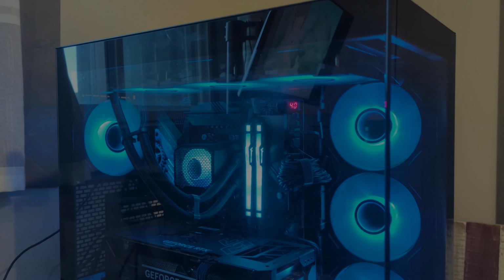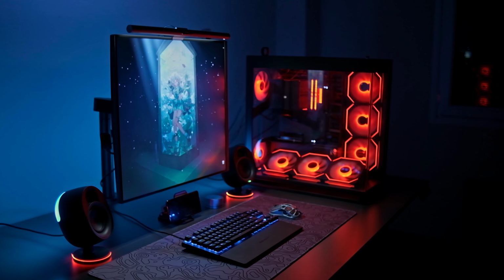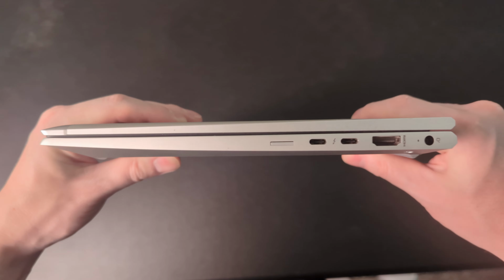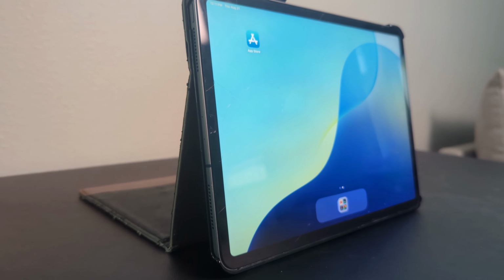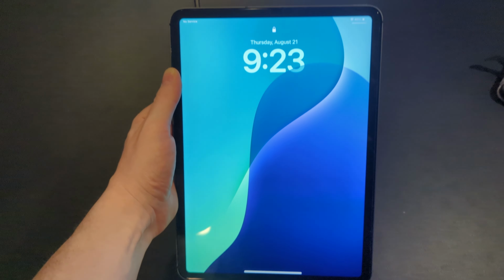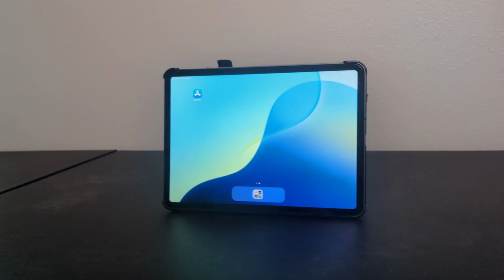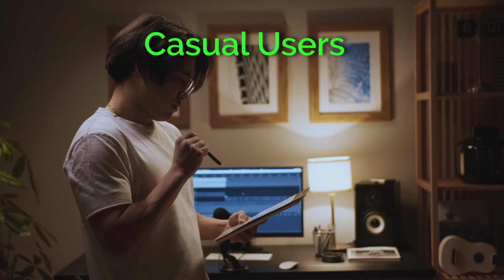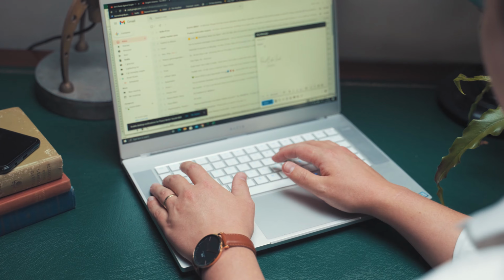Desktop vs Laptop vs Tablet: Which is Right for You? (Explained)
This video compares the pros and cons of a Laptop vs a PC vs a Tablet, discussing usability and cost. We help you choose the best laptop or desktop for working from home or school. Whether you prefer PC gaming or need a solid gaming laptop, this tech guide is for you.

If you found this guide helpful, there's plenty more where that came from. I've compiled a complete playlist with all my Computer Basics content to make it easy. Just click here to start binge-watching and learn everything you need."

About:
I break down technology and computers into simple, easy-to-understand explanations. Whether you’re just starting out or looking to sharpen your skills, you’ll find tutorials, tips, and tech insights that make learning fun and approachable.